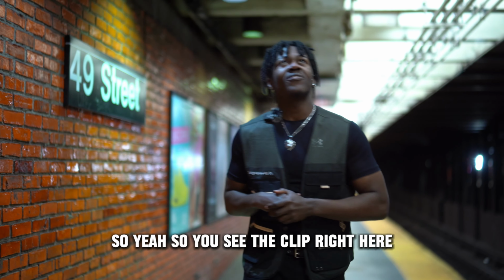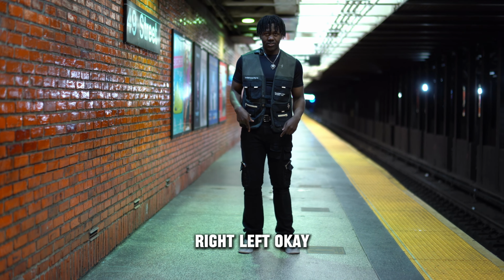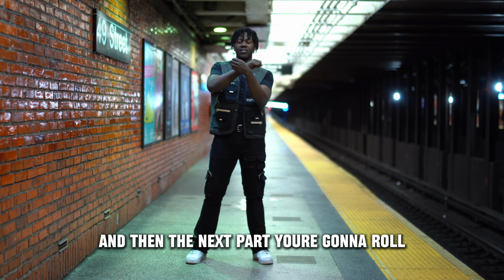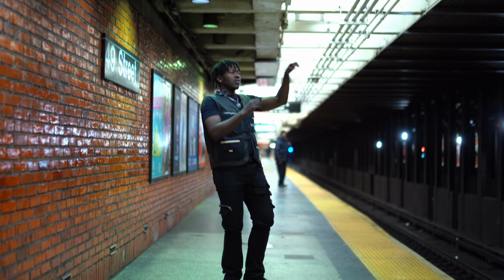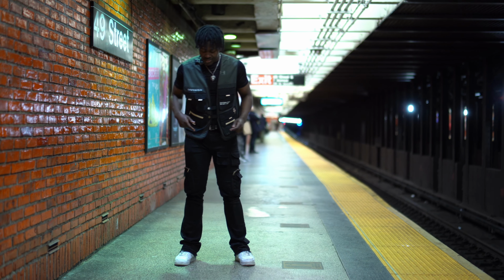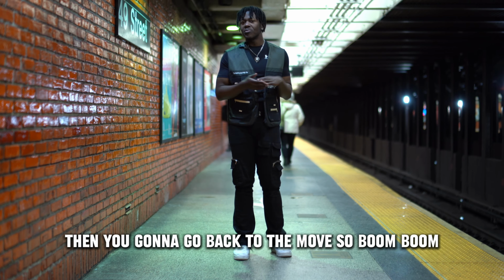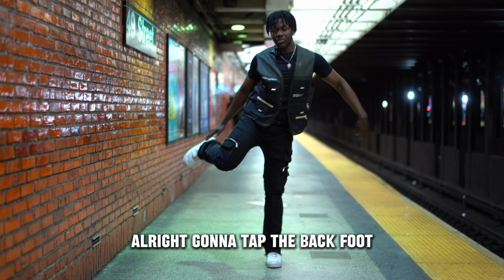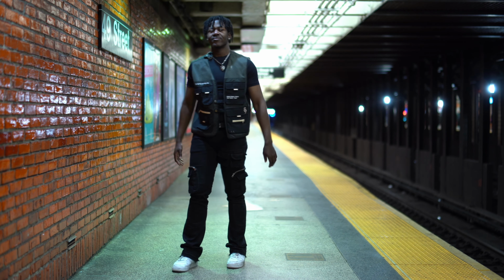Standing Next To You ( Dance Tutorial )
Hey Everyone,

Today I'm super excited to finally show you all how to do the Standing Next To You Dance Challenge!!! If you haven't already, check my other tutorials to dances that have been trending all over social media. Dance created by @jungkook !!